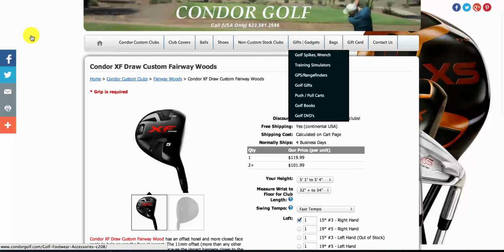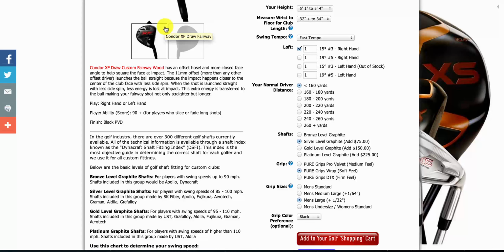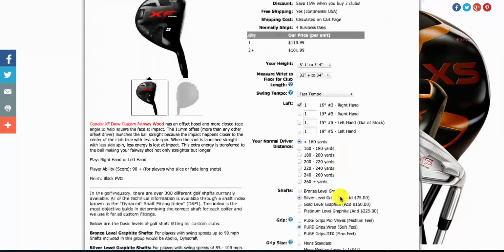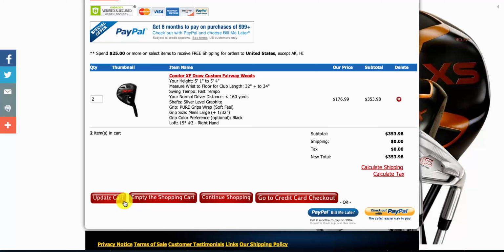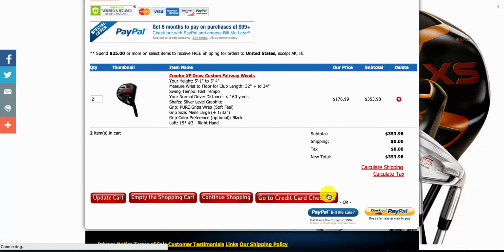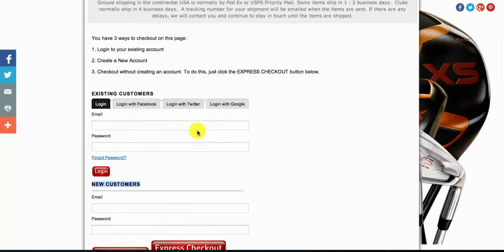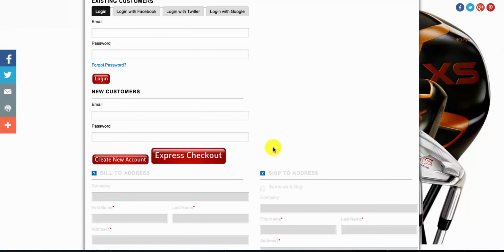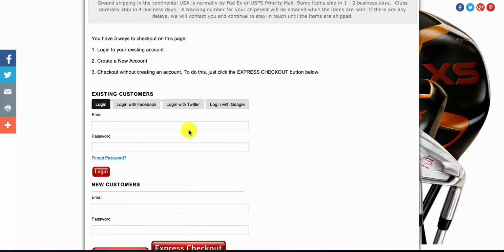4 Ways To Kill Your Checkout Funnel and How To Avoid Them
Watch this video to learn how to avoid some of the biggest mistakes in improving your checkout funnel.